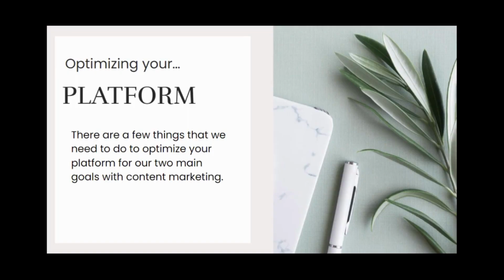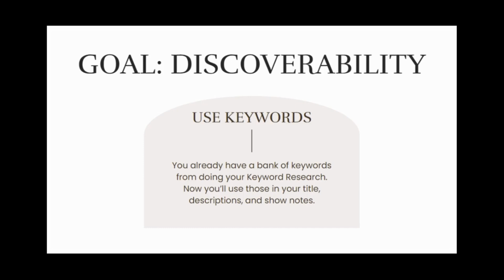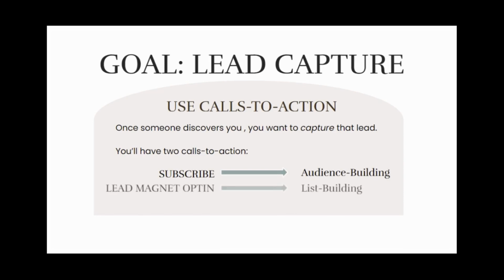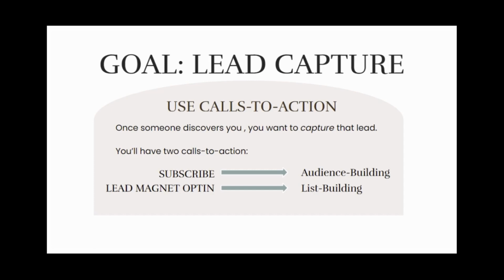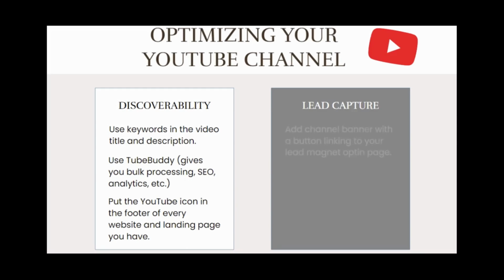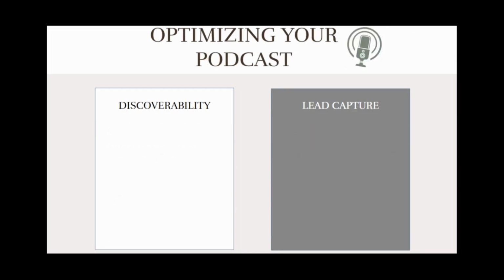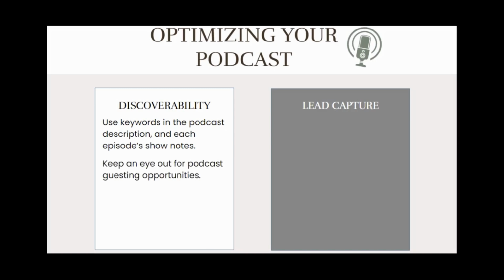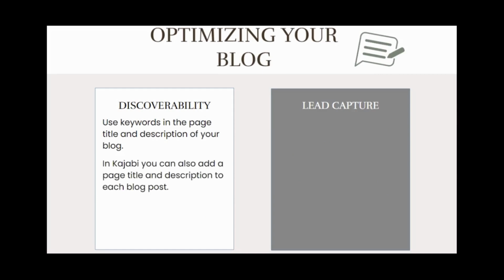Optimize Your Evergreen Content Marketing Platform for SEO and Lead Capture (24/30)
With everything we publish online, we have two primary objectives:
👉 To get found by the right people
👉 To capture that traffic once they do find you

In this video we’ll talk about how to optimize every piece of content you create for those two main goals.